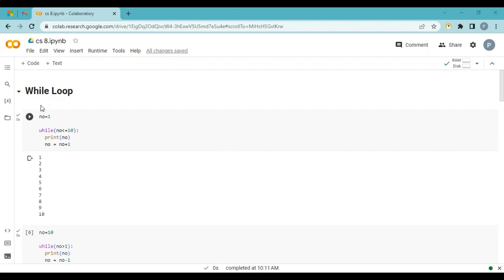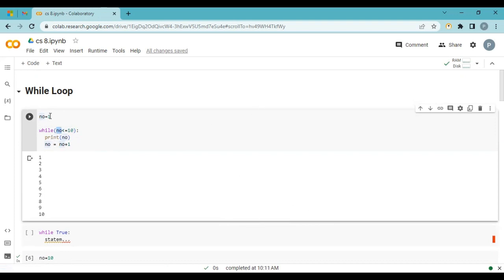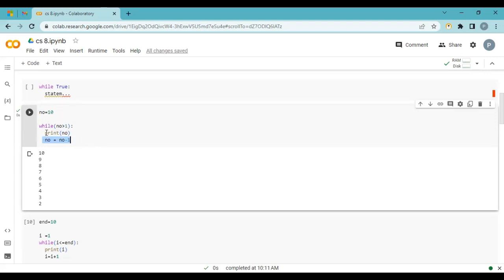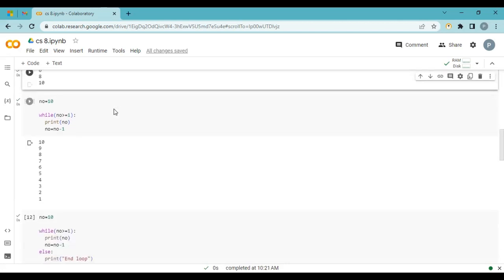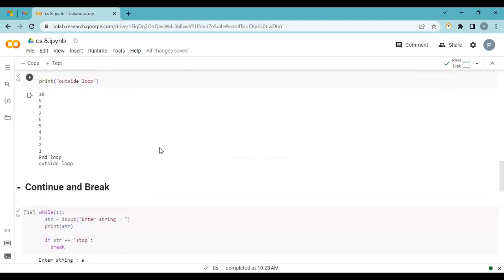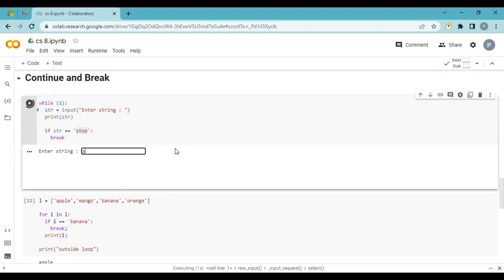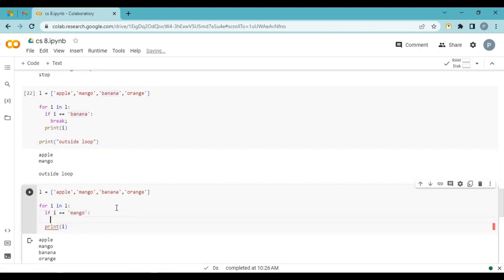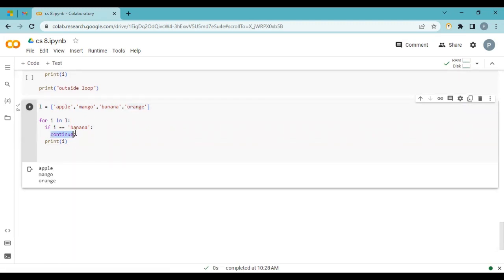8 Python while loop statement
8 Python while loop statement